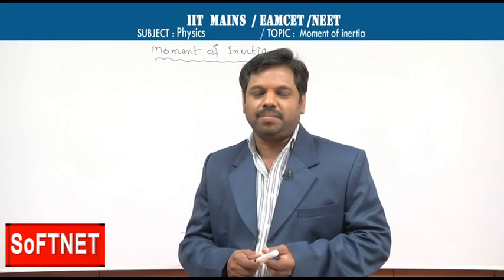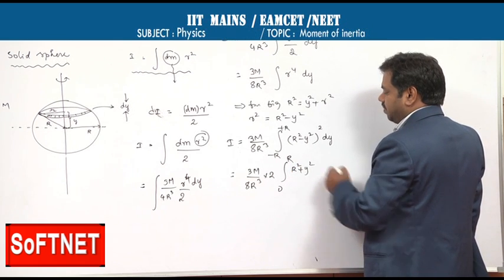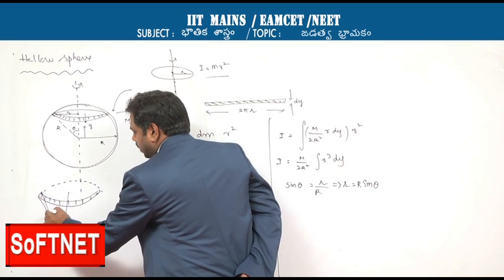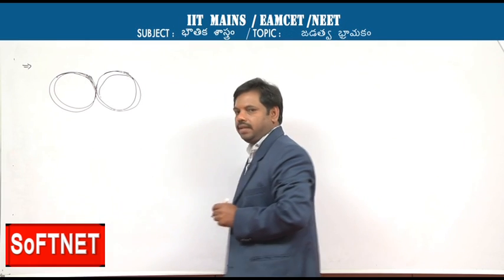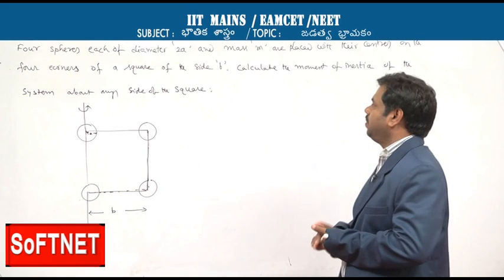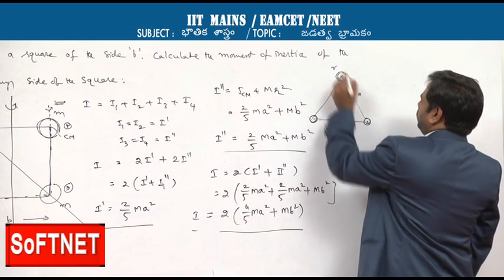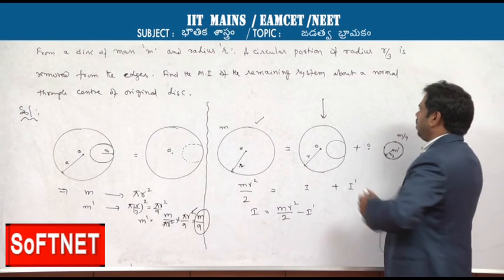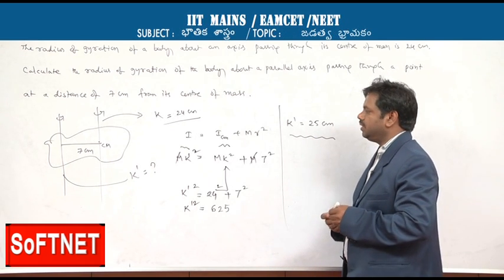IIT MAINS/EAMCET/NEET || PHYSICS || Moment of inertia - 3 || Somanatha Sharma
PHYSICS || Moment of inertia - 3 || Somanatha Sharma